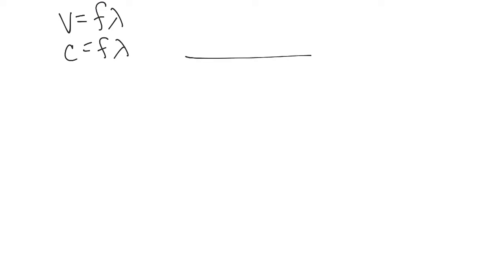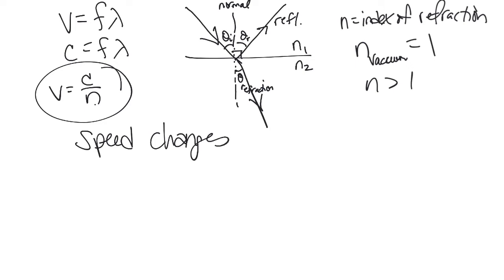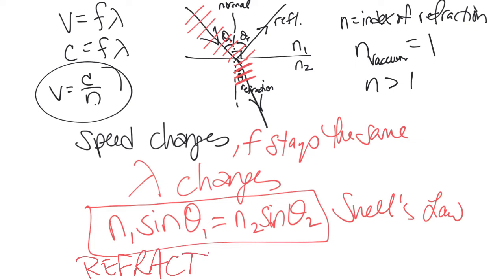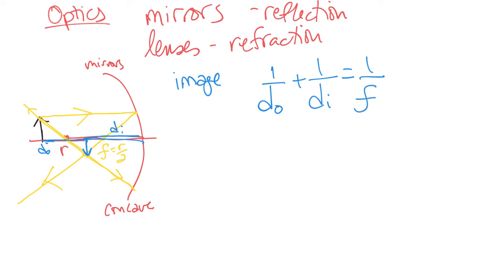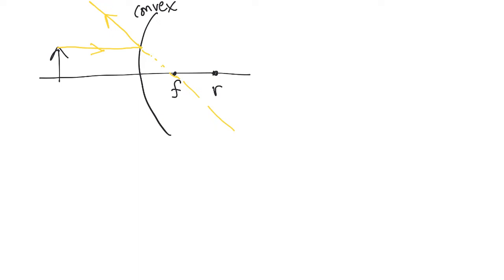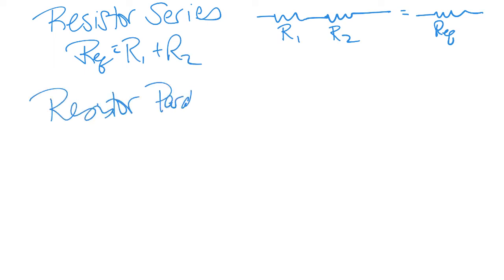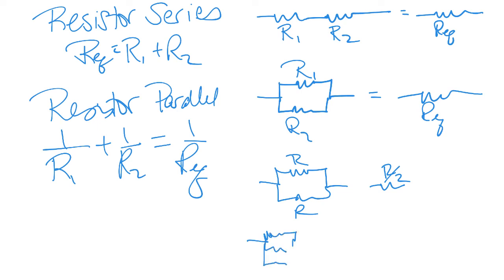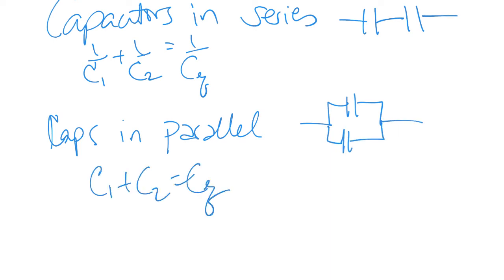Science Bowl - optics plus series and parallel